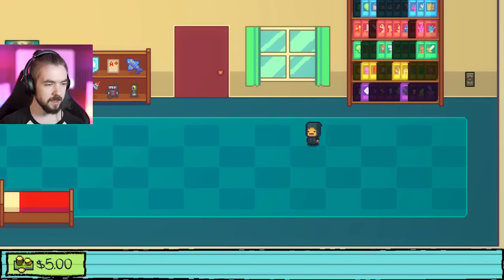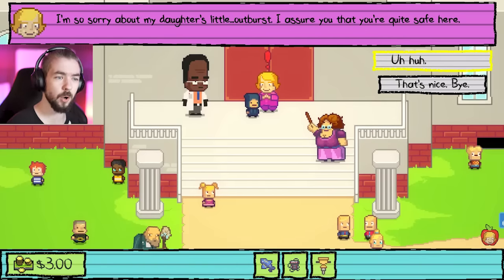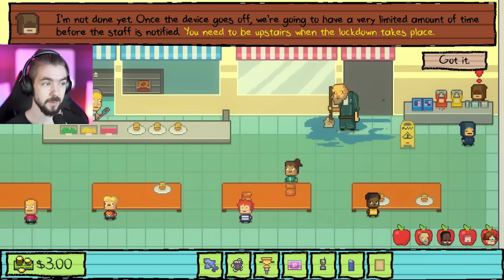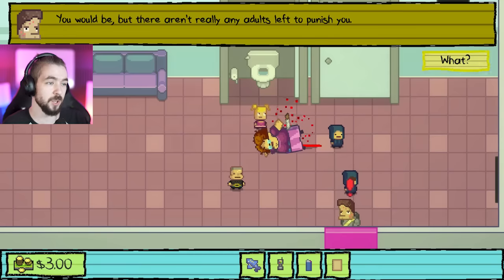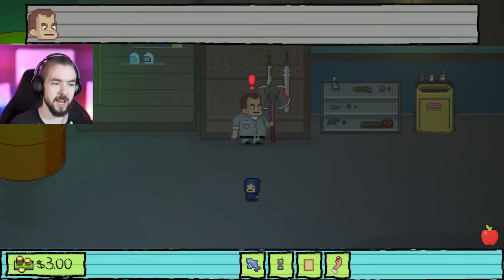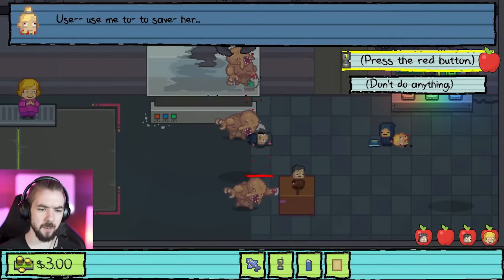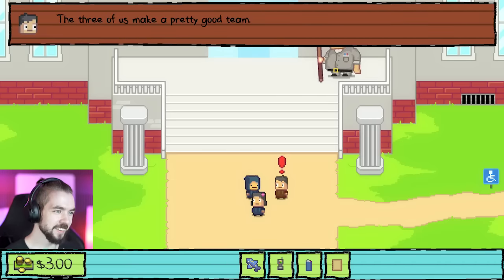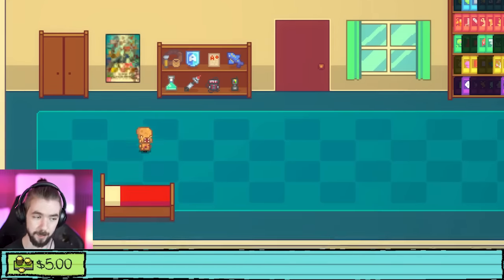The END Of The Story In Kindergarten 2